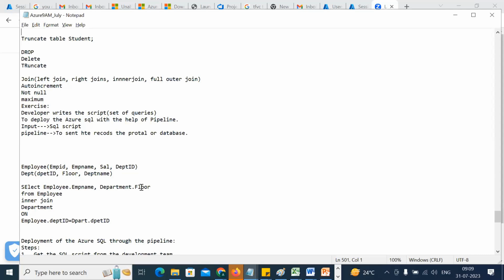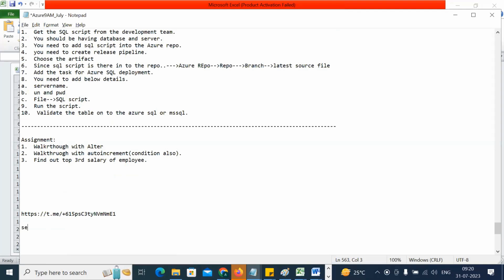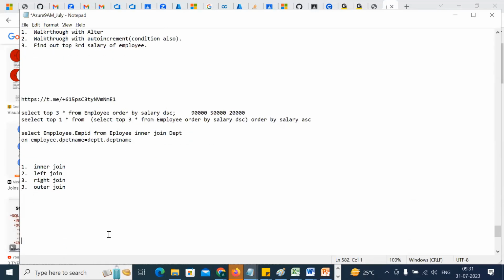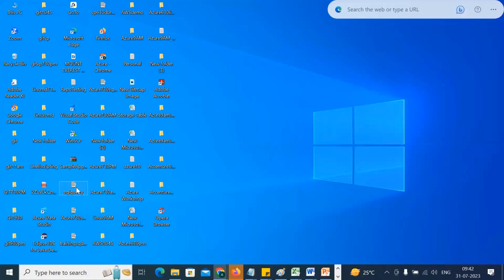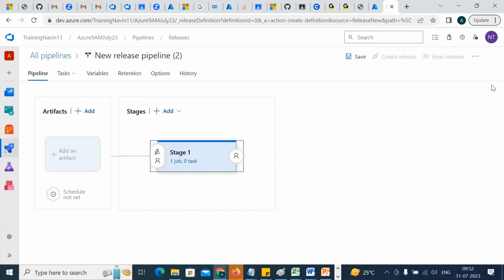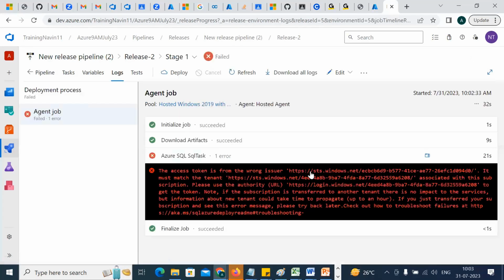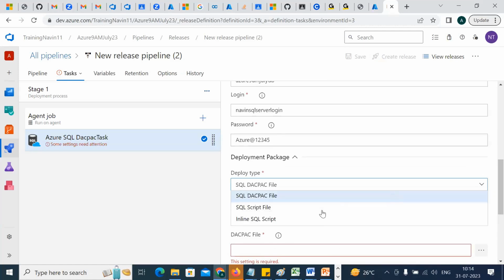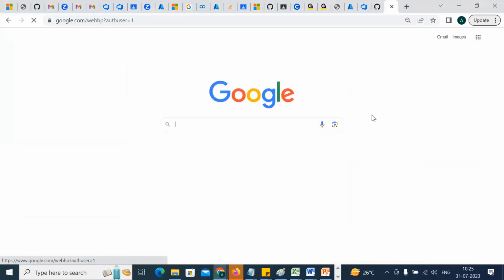22nd Session MS Azure + DevOps - SQL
MS Azure + DevOps - SQL